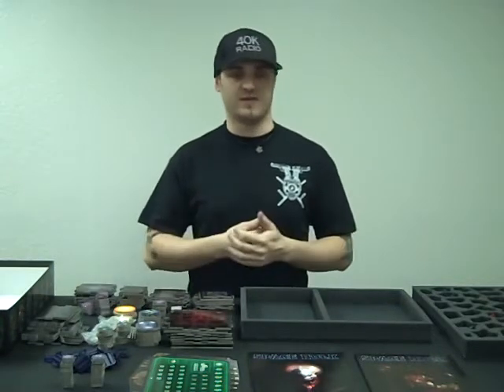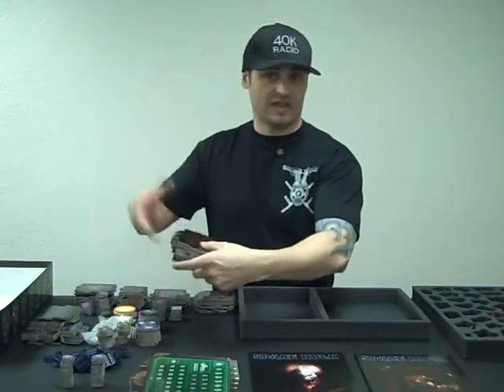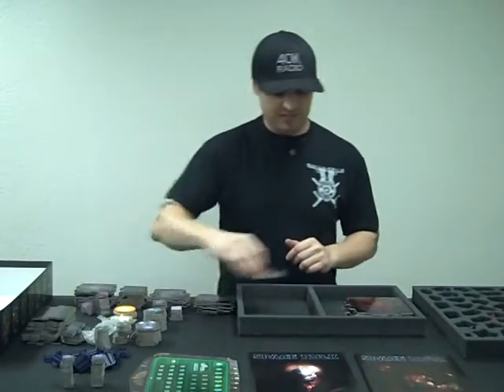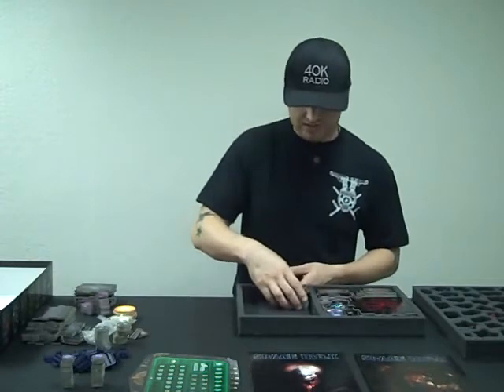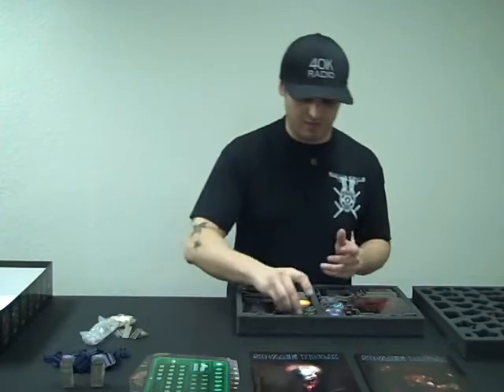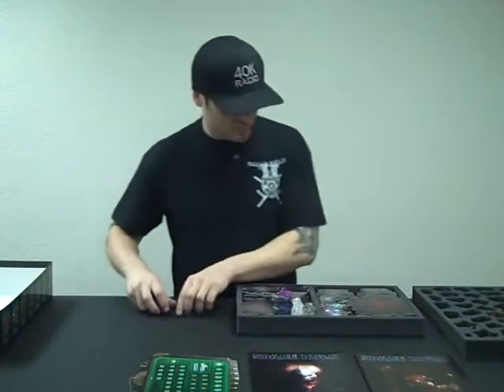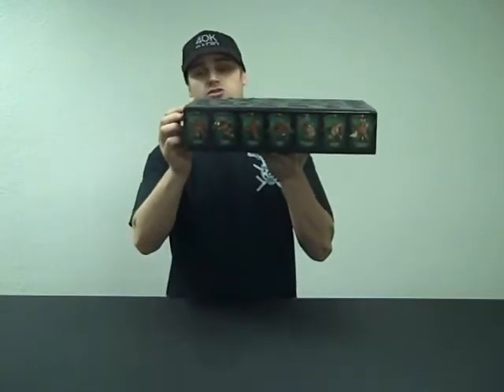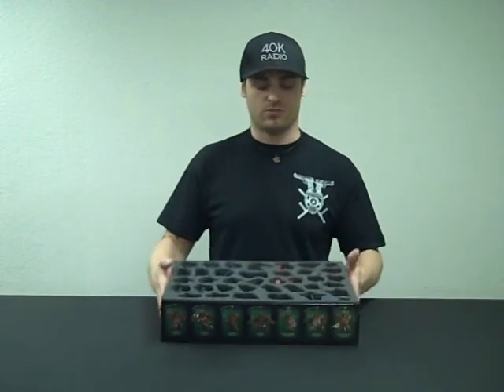Battle Foam Fitting Space Hulk Tray Video